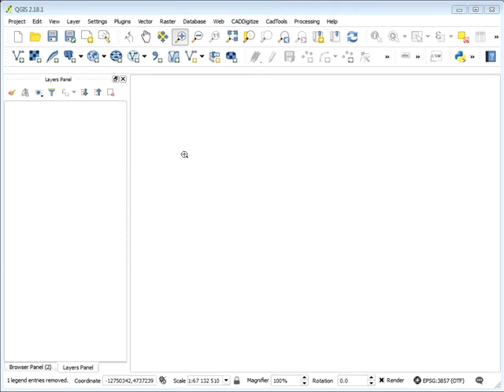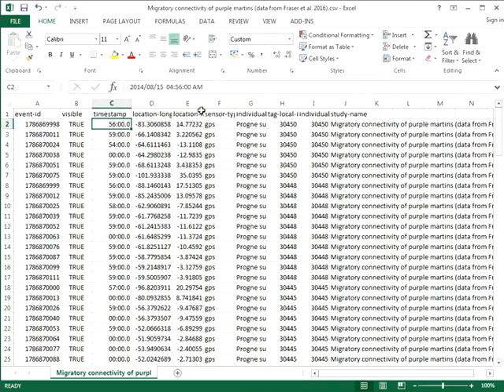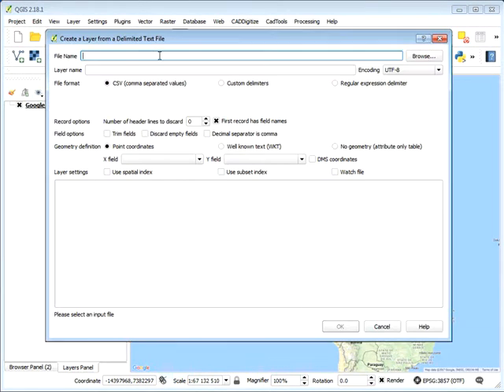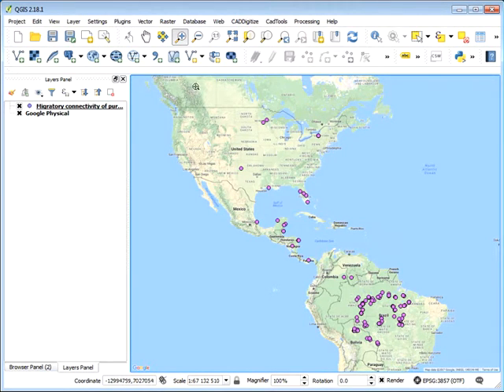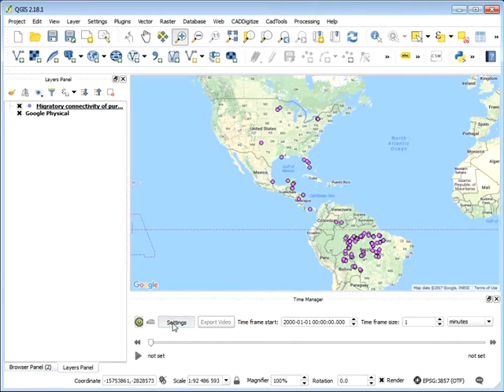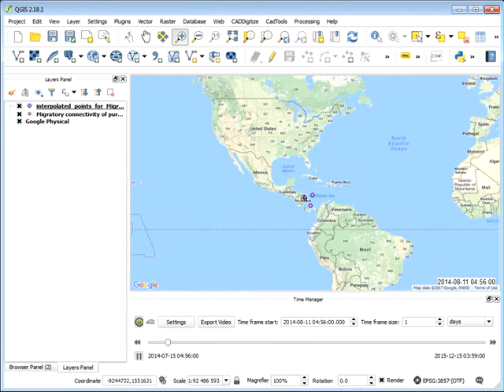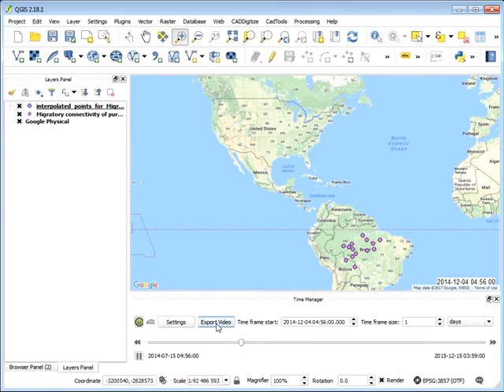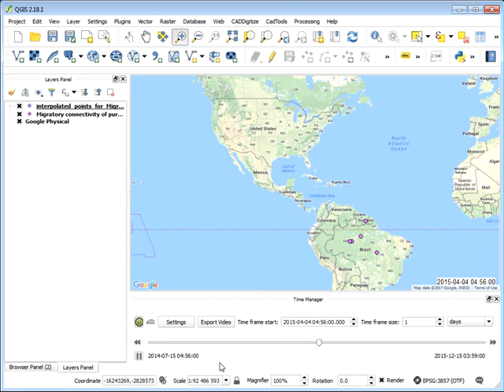TimeManager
QGIS Timemanager plugin